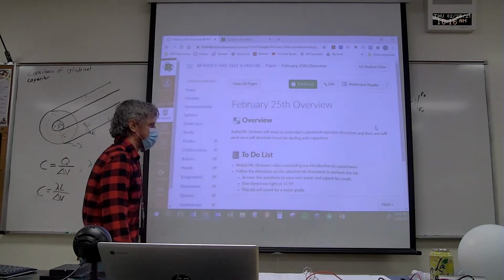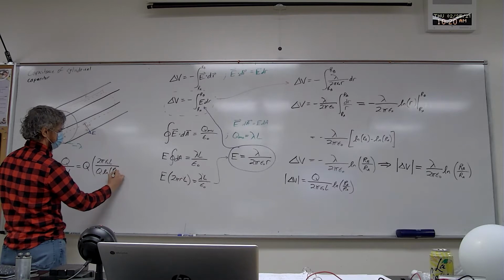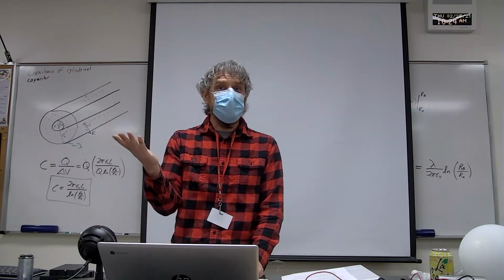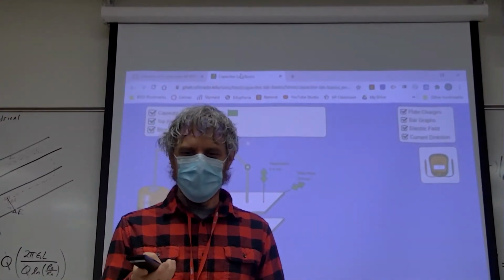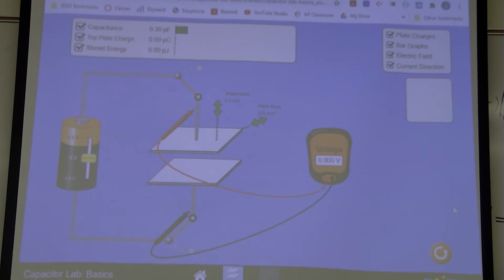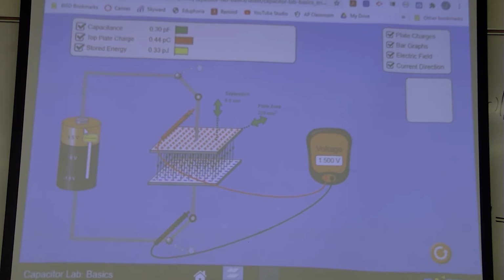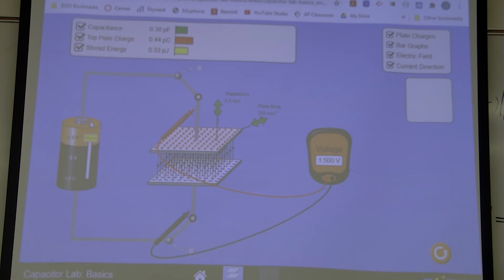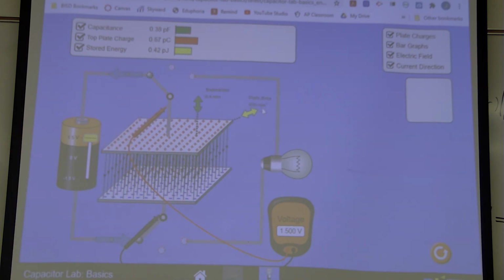Capacitor Intro Wrap-Up and Capacitor Lab Hints